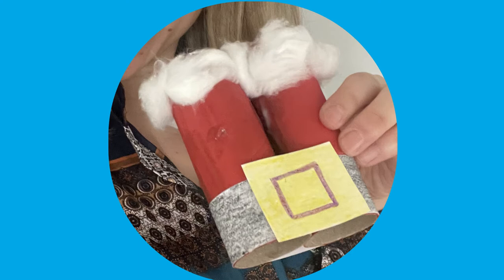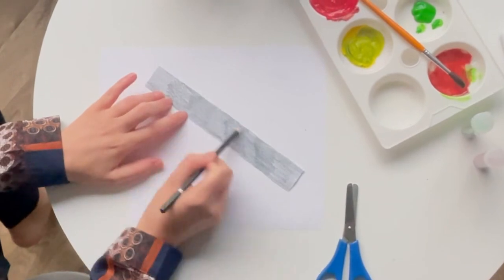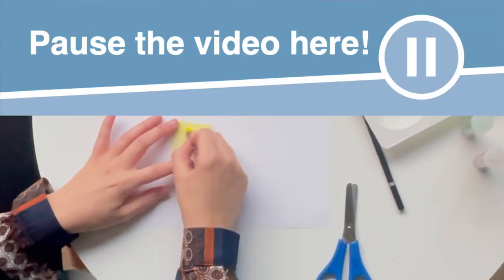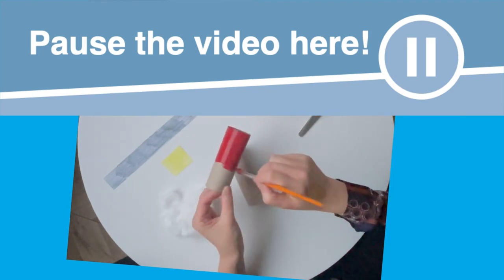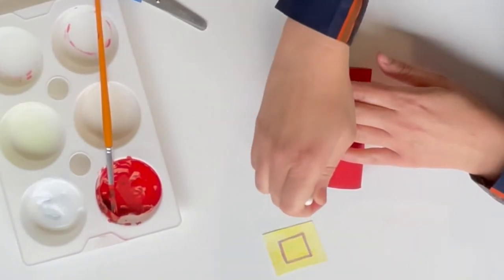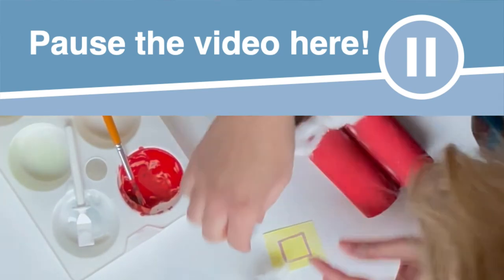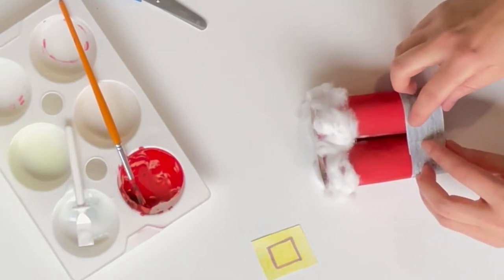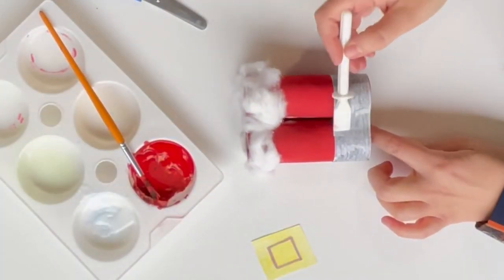🎅🏽 How to Make Santa Binoculars from Loo Roll Tubes 👀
This fun and festive Christmas craft idea shows you how to make Santa Binoculars out of toilet roll tubes. Grab your materials, watch the video and follow along. HO! HO! HO!

If you're looking for an enjoyable craft activity to try out with EYFS children over the winter holidays, these Santa Binoculars are a great choice. Using simple materials, such as paint and loo rolls, you can make a pair of snazzy craft binoculars by following our simple step-by-step instructions. Once, complete, they'll make a great addition to your Christmas DIY decorations collection.

0:00 Introduction
0:19 Santa binoculars craft
0:26 List of items needed
0:41 Cut and colour
1:09 Paint loo rolls red
1:26 Stick together loo rolls
1:45 Add cotton wool
2:16 Wrap and secure black rectangle
2:25 Attach yellow square

If you enjoyed learning how to make Santa binoculars out of loo roll tubes, don't forget to LIKE the video and SUBSCRIBE to our @twinklteacheseyfs3081channel for more fun and festive craft ideas for kids.